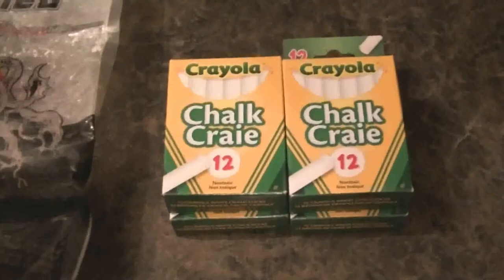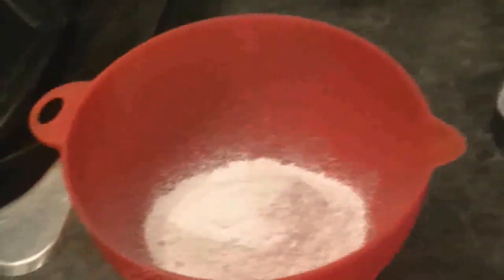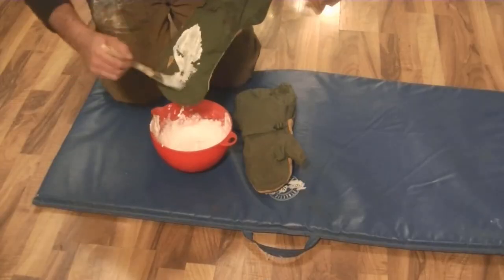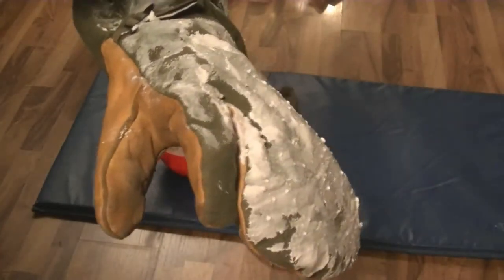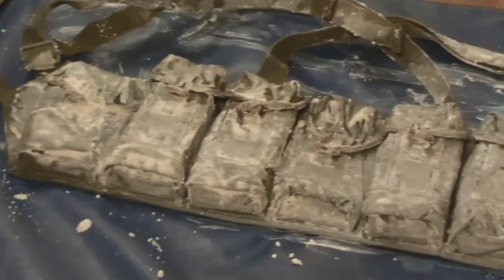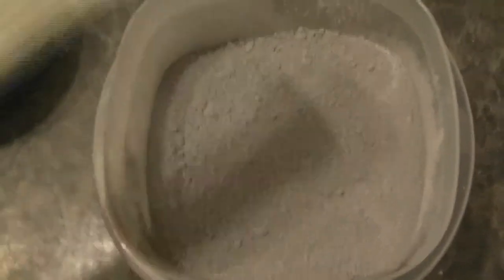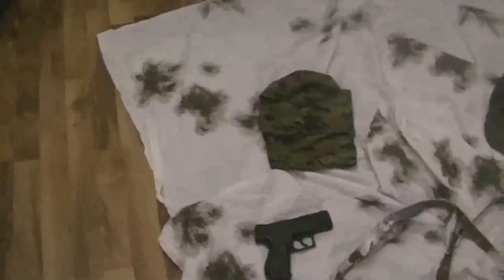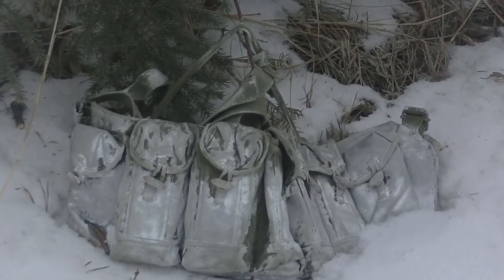Temporary and removable winter camo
how to make improvised winter camouflage using chalk and water